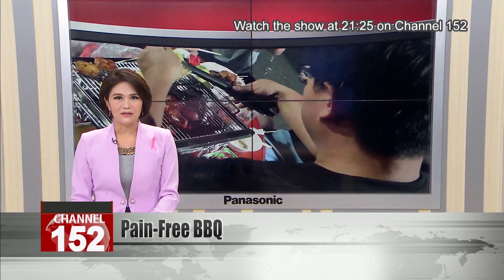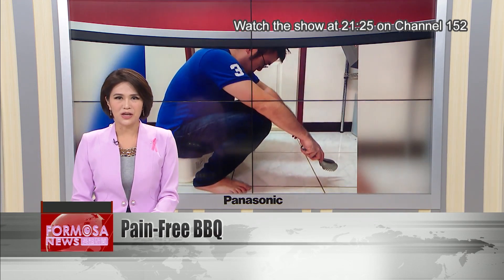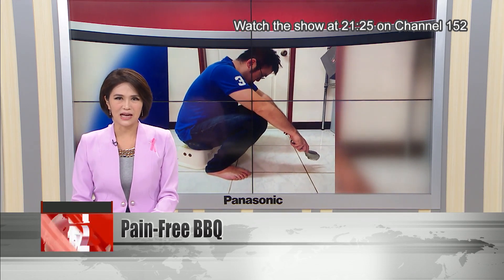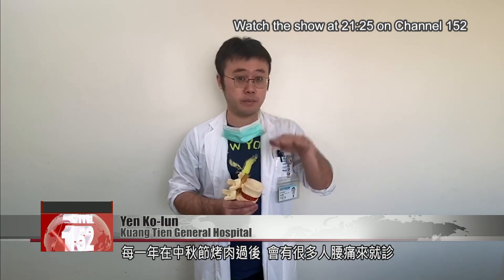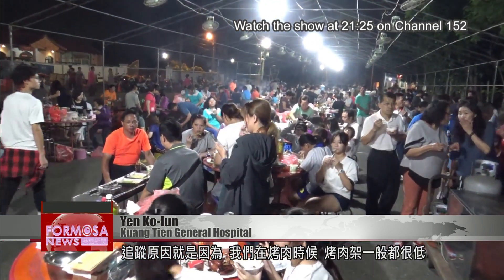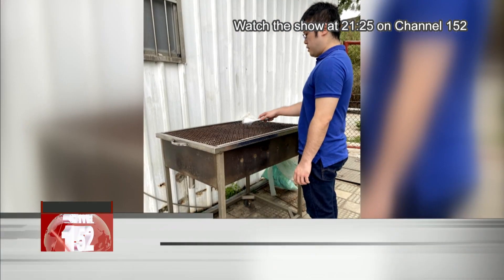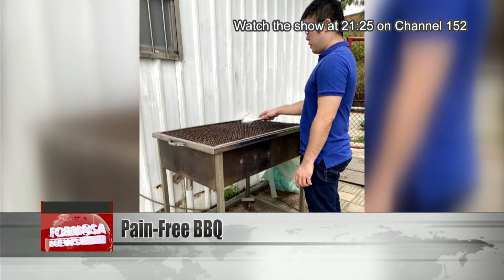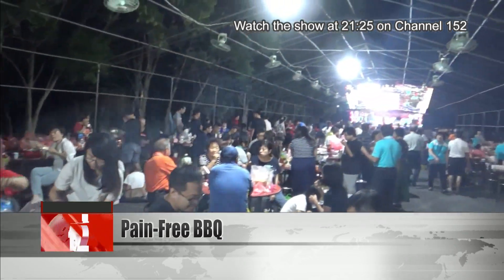Physician''s advice for avoiding back injuries from barbecues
It''s Mid-Autumn Festival, and many families are outside whipping up a feast with their grills tonight. Year after year, barbecuers end up with injuries due to poor posture while cooking. Let''s hear now from a doctor on how to have a pain-free cookout.

Yen Ko-lun
Kuang Tien General Hospital
Every year after the Mid-Autumn Festival cookouts, many people will come to see a doctor because they feel pain in their lower back. That''s because we tend to place our grills quite low. It makes people hunch forward, a position that can put stress on our vertebrae. It can be more than two times more pressure than a normal upright posture. Moving around a bit for a few minutes every now and then can help release some of that pressure.

The doctor says other ways to relieve back stress is to place the grill higher up, even to the point where you can stand up while cooking. That eliminates stress on the back and can prevent a nasty injury.